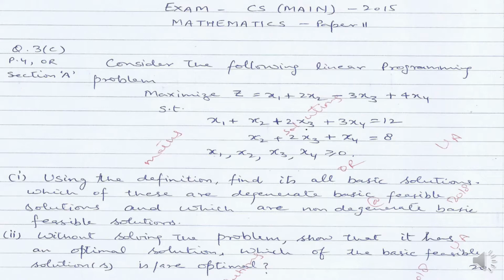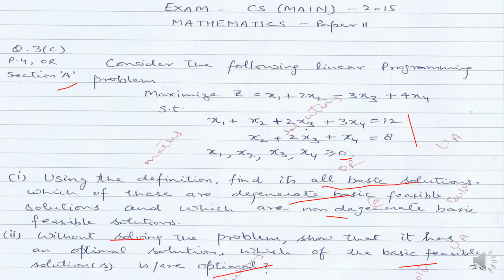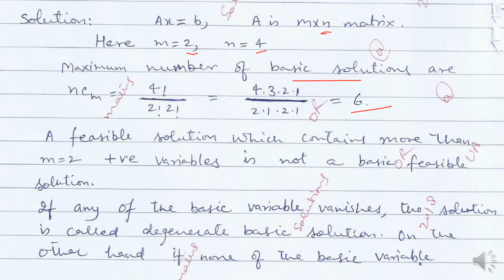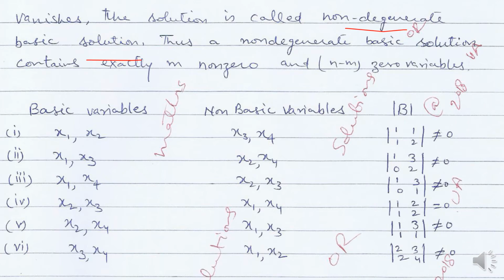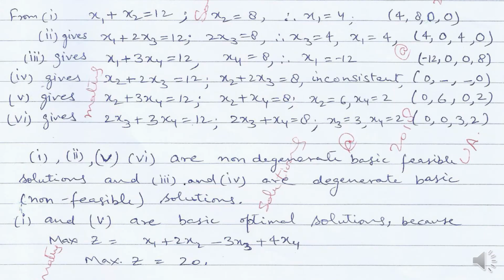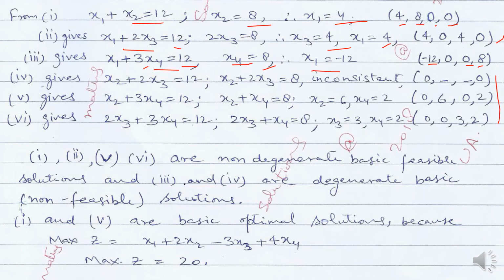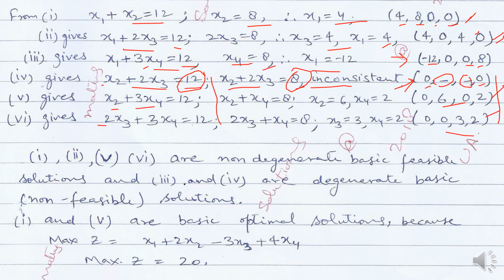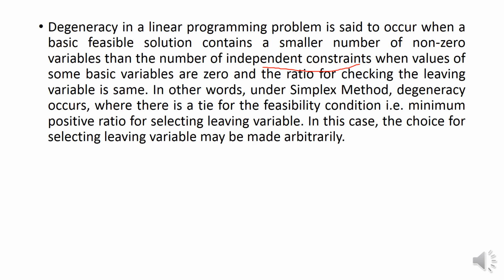Degenerate and non degenerate basic solution MAX Z =X1+2X2-3X3+X4....PYQ 2015 Q. No. 3(C) UPSC CSE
Degenerate and non degenerate basic solution MAX Z =X1+2X2-3X3+X4. PYQ 2015 Q. No. 3(C) UPSC CSE Operations Research, linear programming problem Mathematics Optional Paper II